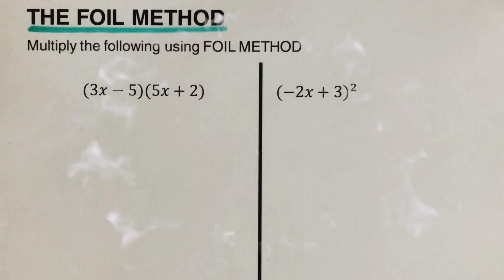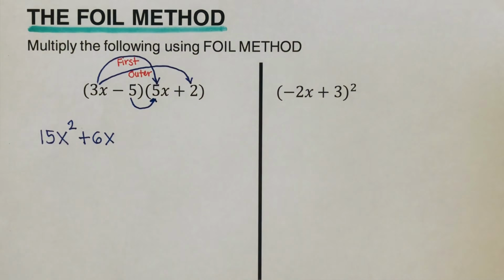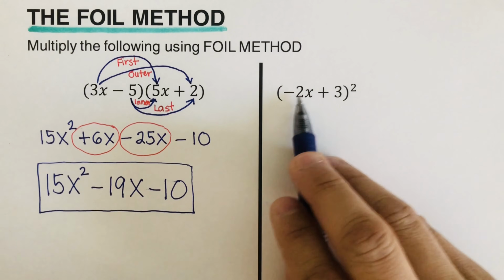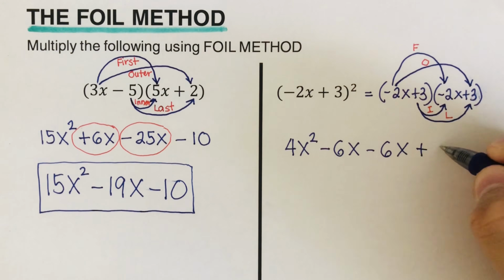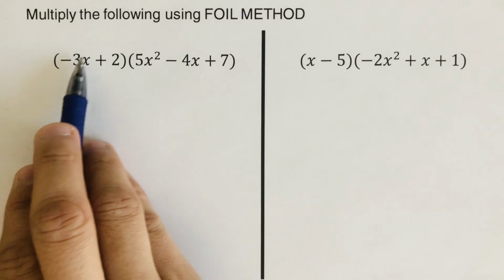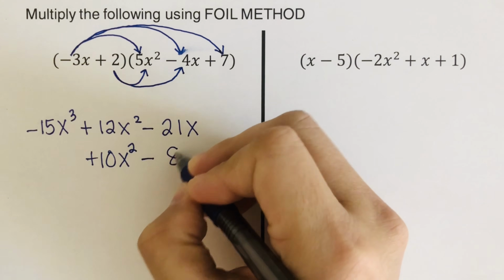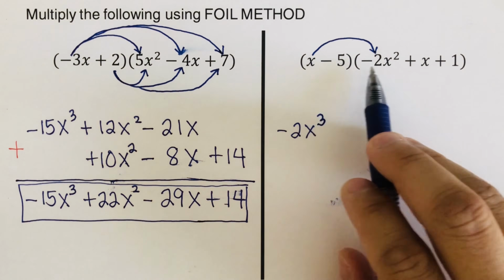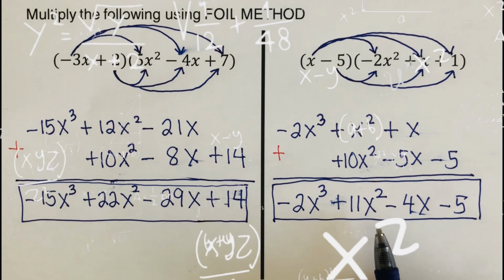Foil Method in Multiplying Algebraic Expressions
This video will show how to multiply algebraic expressions using the foil method.